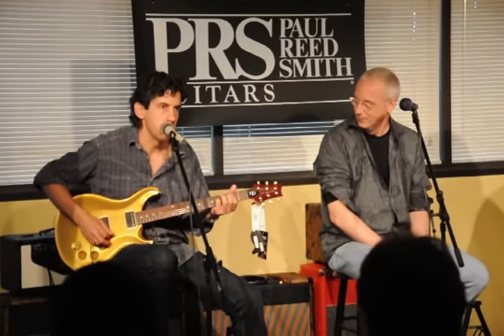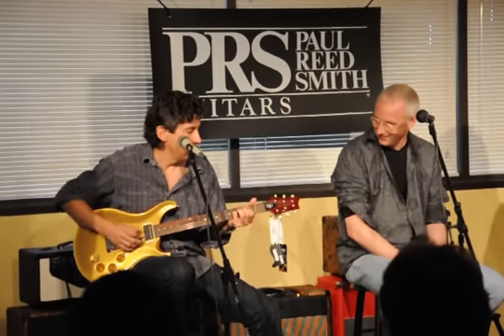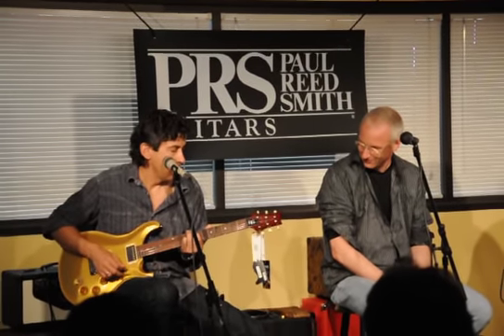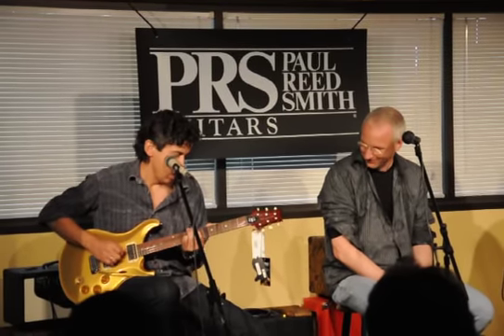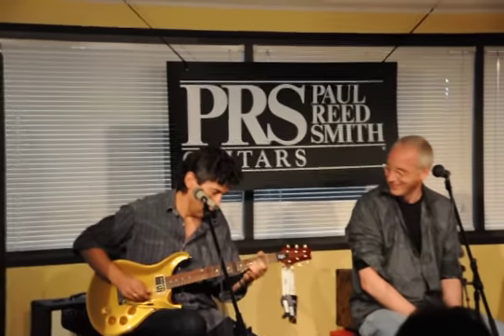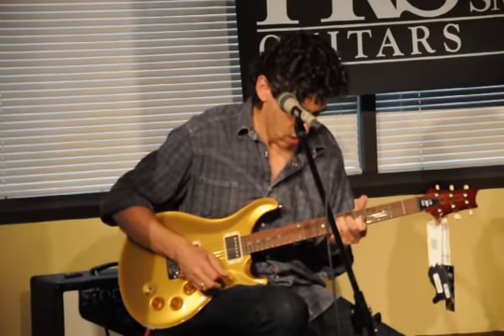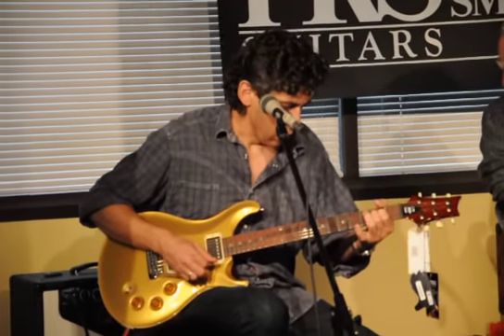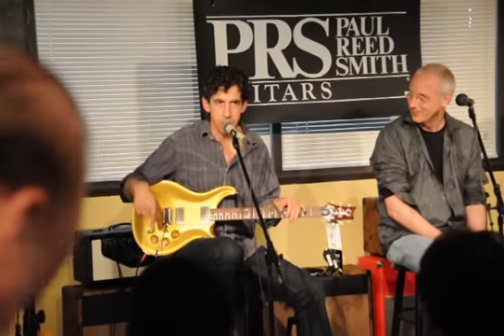PRS ROAD SHOW—DAVID GRISSOM 2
David and Paul Reed Smith are talking about the new PRS Sweet 16 amp, as well as Davids DGT Signature Model guitar.